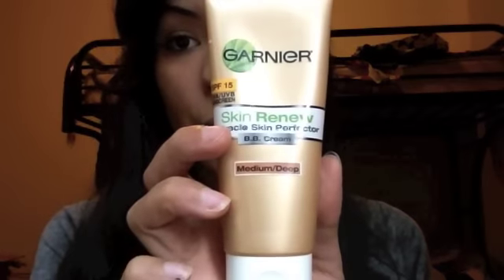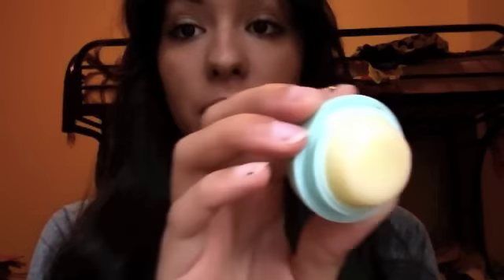Deep Purple Fall Look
Products Used:
Benefit Porefessional
Garnier Skin Renew BB Cream in Medium/Dark
Sephora Smoky Cream Liner in Black
Hakuhodo Eyeliner Brush
M.A.C. Marilyn Monroe Blush in Legendary
EOS Lip balm in Sweet Mint
Revlon Super Lustrous Creme Lipstick in 663- Va Va Violet
Dior Diorshow Mascara in Black

=D